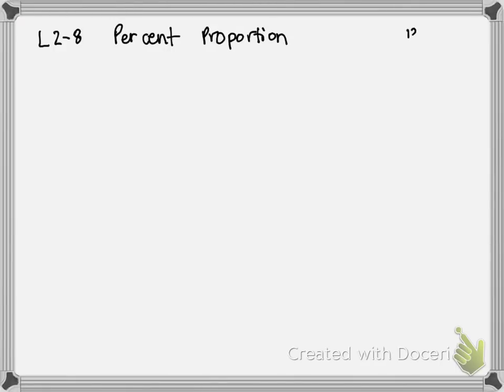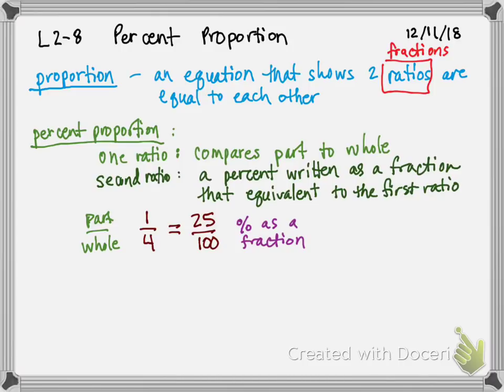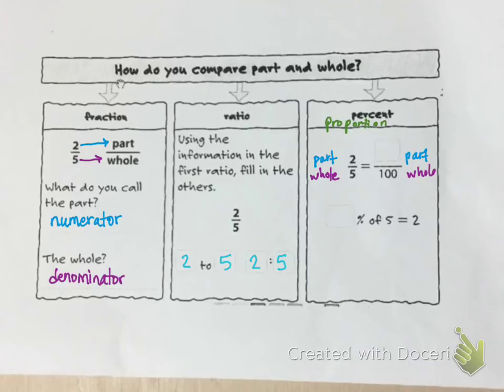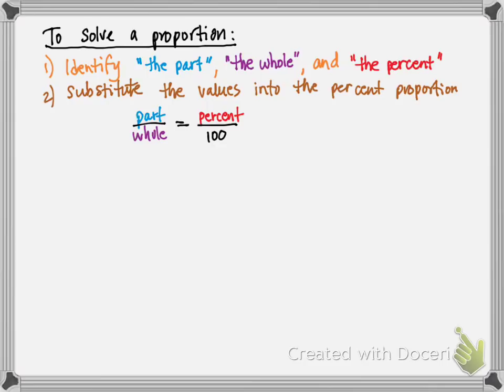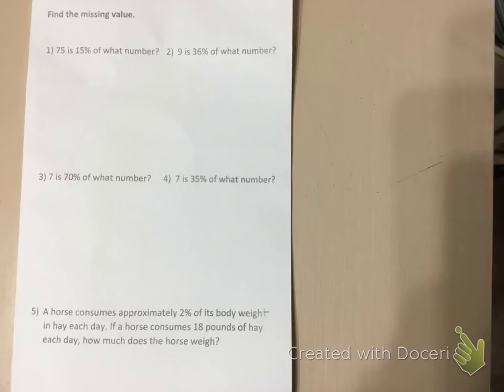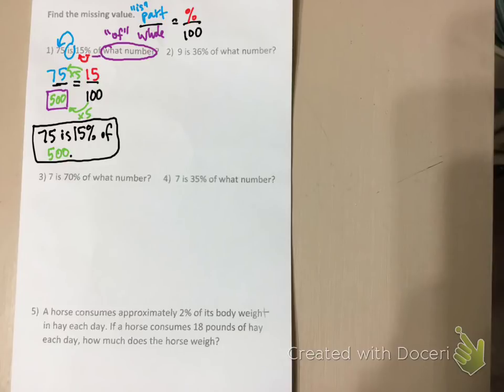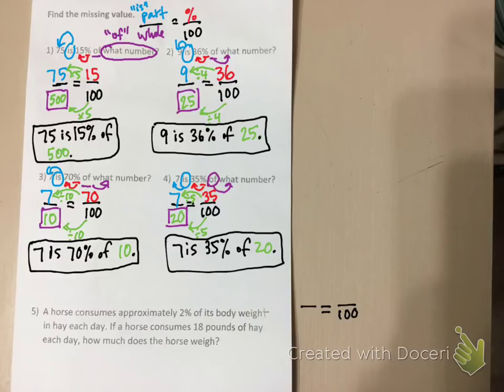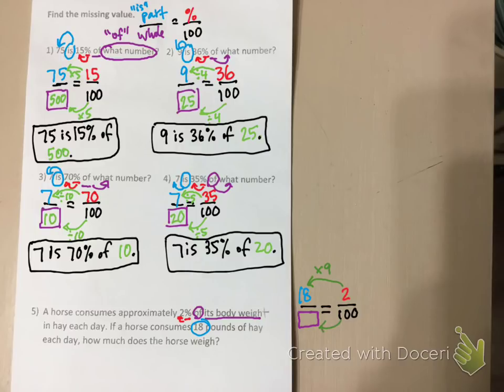Math 6 L2-8 Percent Proportion